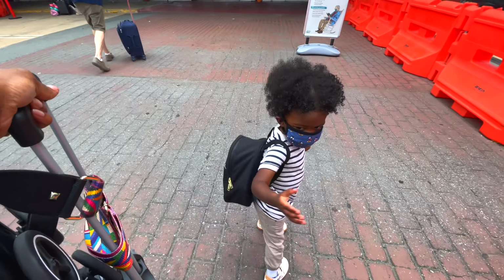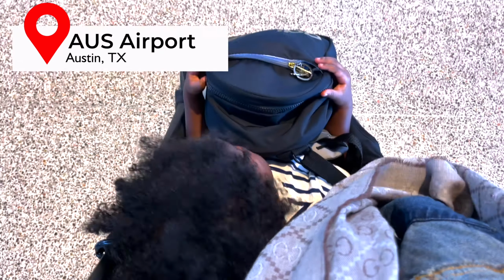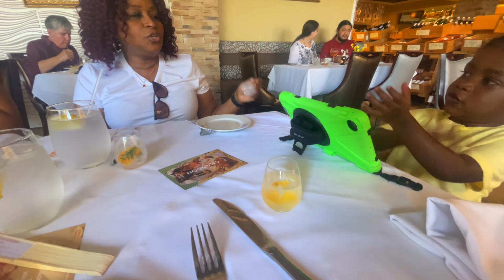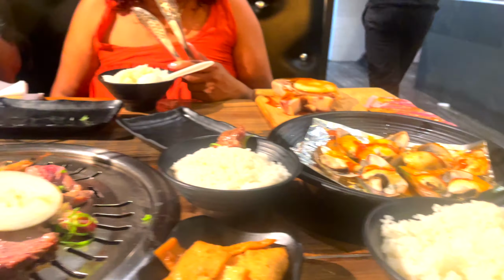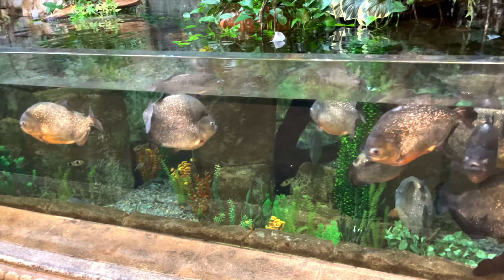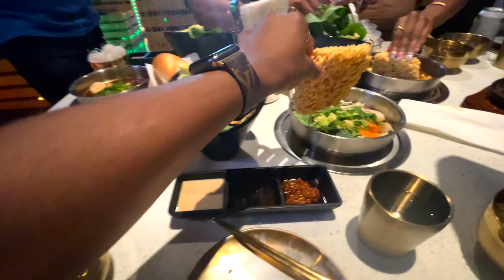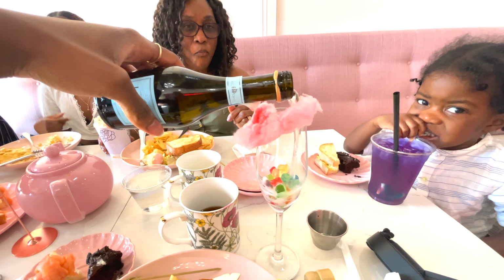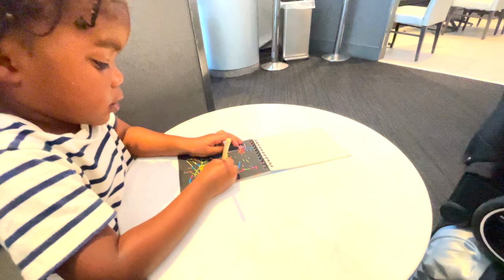Las Vegas Trip with Kids | Flying with a Toddler | Best Places to Eat in Las Vegas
Las Vegas Trip with kids!

▷𝐓𝐇𝐄 𝐒𝐓𝐔𝐅𝐅
❤︎GB Pockit Stroller
❤︎Amazon GB Pockit Stroller

All opinions are 100% my own! I may include some affiliated links through a third party and I earn a percentage of these sales, so thank you in advance if you decide to make your purchase through them.